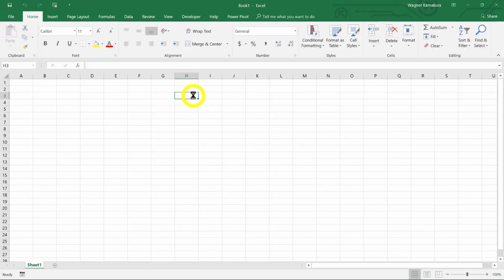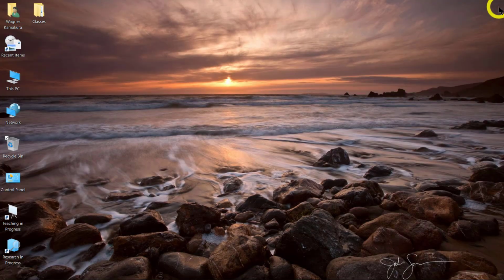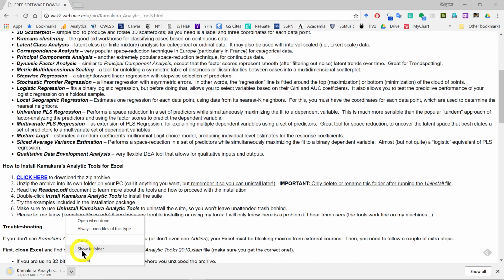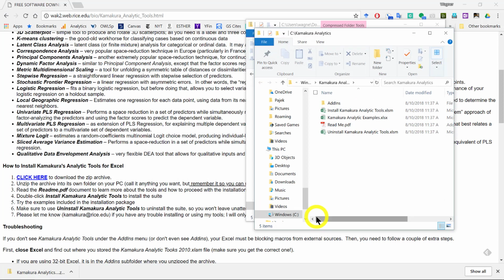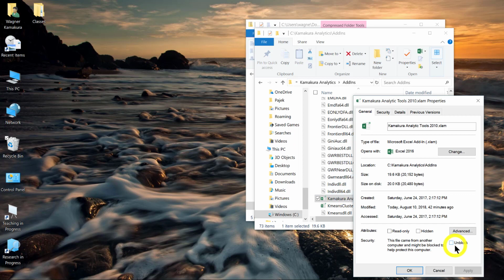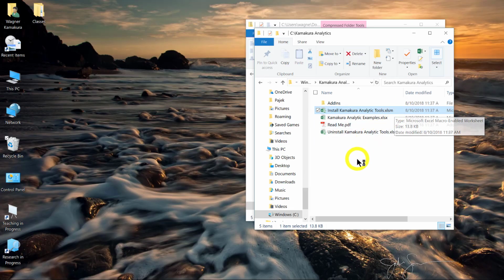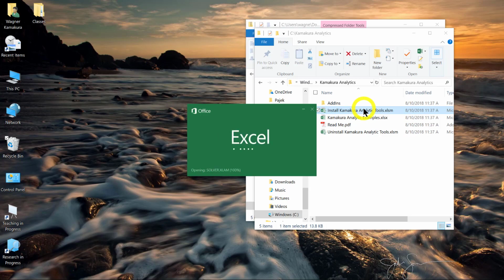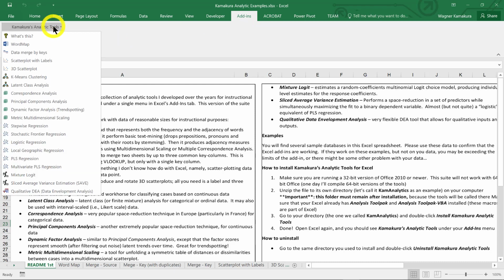How to install KATE (Kamakura's Analytic Tools for Excel)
Now you can choose which of the many available tools to install.  If you choose only those tools you plan to use, Excel will take less time to load them. This video shows how to install Kamakura's Analytic Tools for Excel.  This Excel suite includes a wide range of analytic tools such as K-means clustering, Stepwise Regression, Logistic Regression, Latent Class Analysis, Text-Mining, among many others

NEW: Now you can select the tools you want to install; you don't need to install the entire suite anymore.

Table of Contents:

00:00 - Introduction
00:00 - Intro
00:23 - Check Excel
01:28 - Download
03:18 - Unblocking the macro
04:41 - Keep all files in place
05:31 - Installing the tools